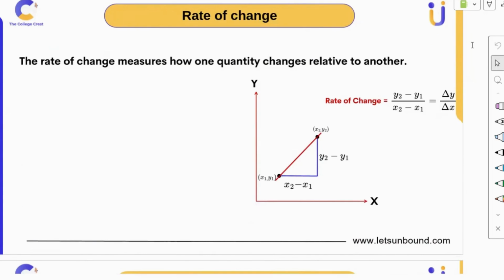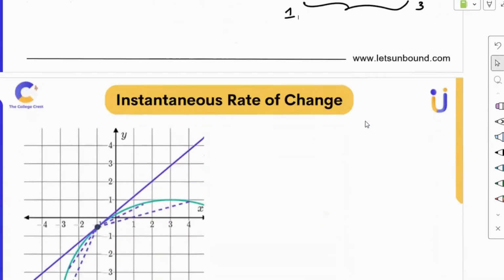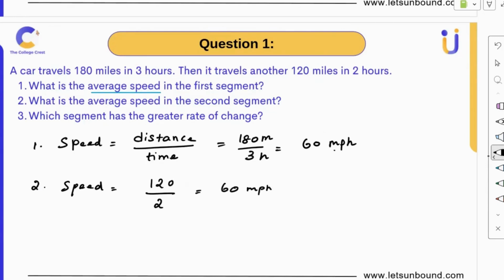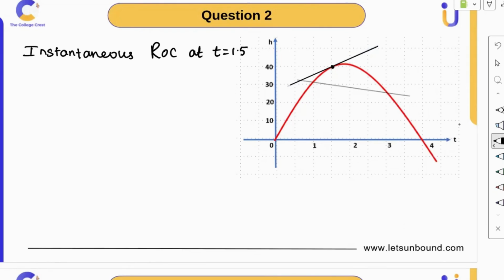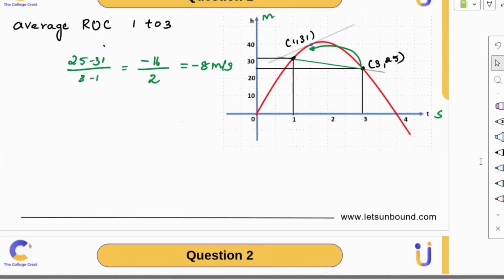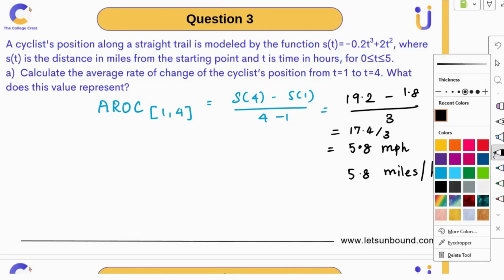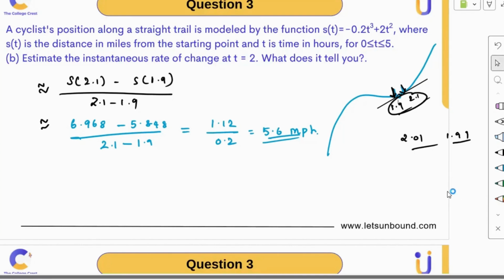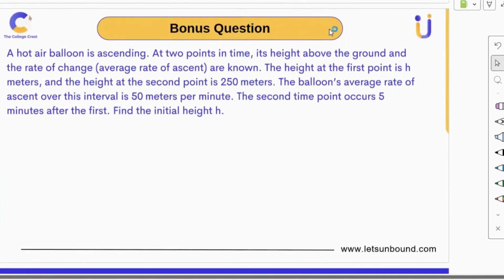AP Precalculus | 1.2 | Rate of Change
📌 Episode 2 – Rate of Change
Welcome back to AP Precalculus: One Topic at a Time!
In this episode, we dive into Rate of Change, one of the most powerful ideas in all of mathematics — used to describe how quantities grow, shrink, and move in relation to one another.

🔍 What you’ll learn in this episode:
~ What Rate of Change really means in a mathematical and real-world context
~ How it's used to measure and compare relationships between variables
~ How to compute rate of change from tables, graphs, and functions
~ 3 carefully chosen problems to solidify your understanding:

🟢 One beginner-friendly
🟡 One intermediate
🔴 One advanced

Whether you're just starting or brushing up, this episode will sharpen your understanding and problem-solving skills.

💬 Be part of our student community on WhatsApp — approved & curated for learners like you.

~ Share this with your study group & grow together!